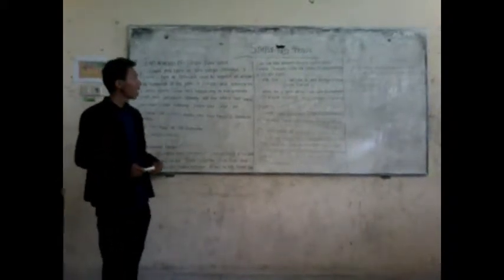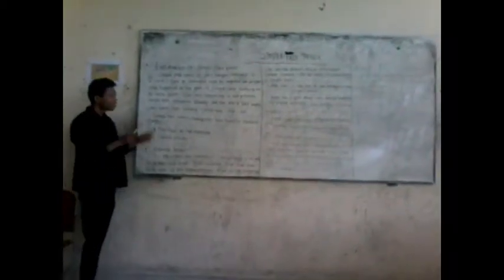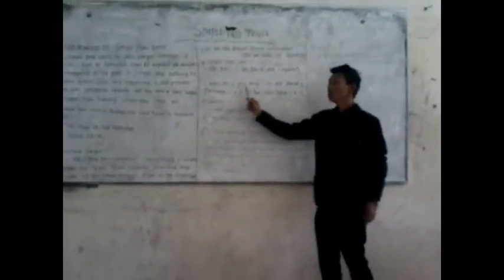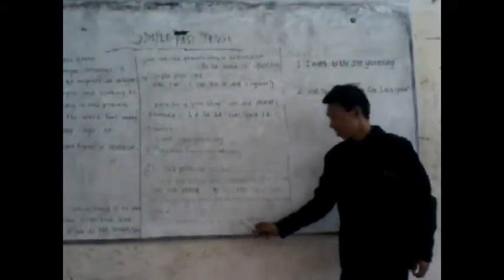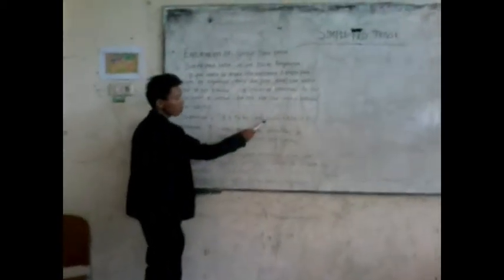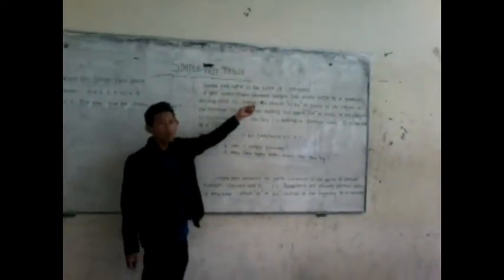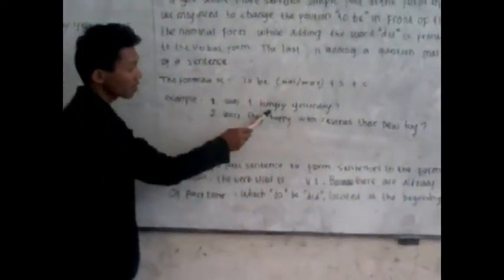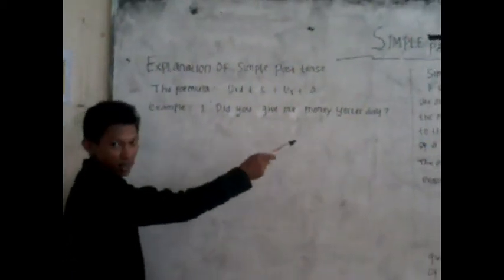Said Rizki Saputra Satria SIMPLE PAST TENSE